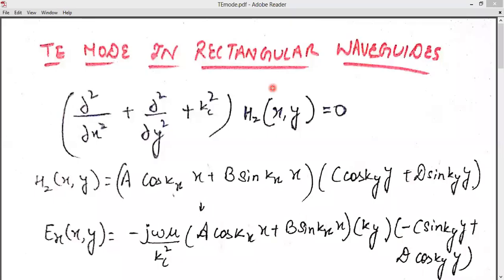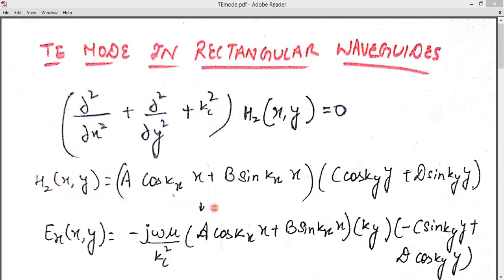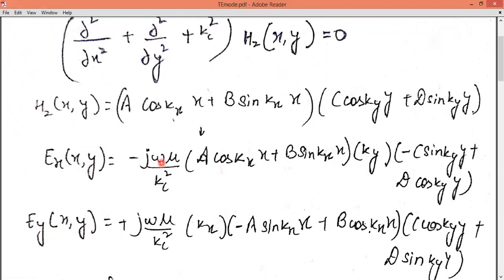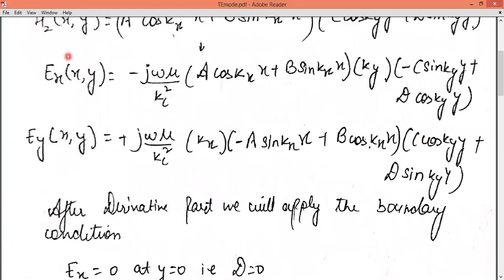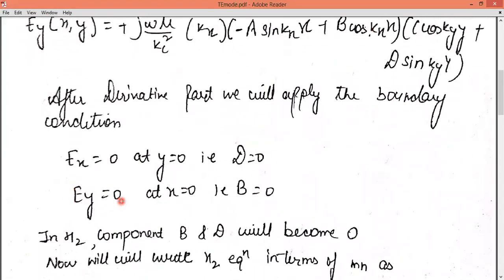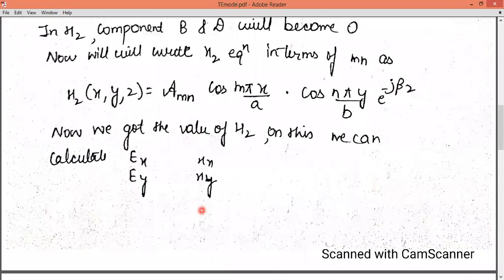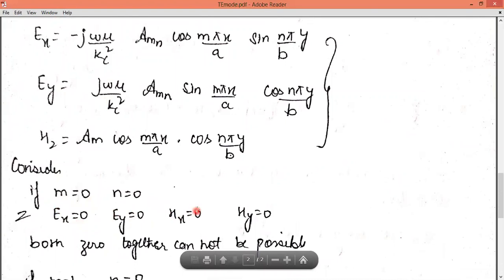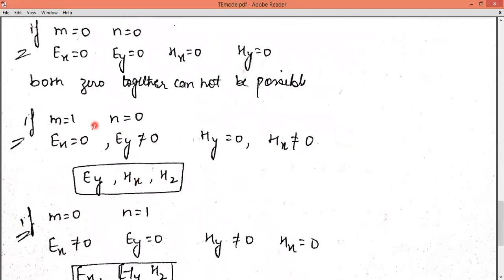TE MODE IN RECTANGULAR WAVEGUIDES